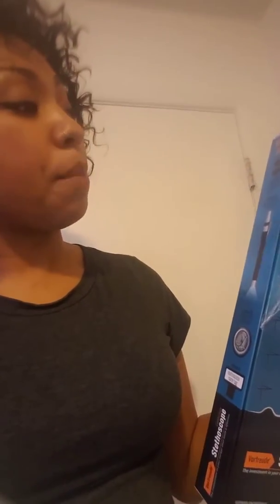Vorfeude Cardiology Stethoscope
Review
Vorfreude